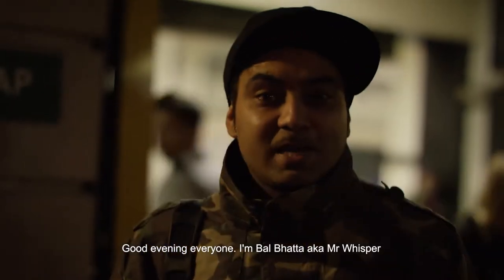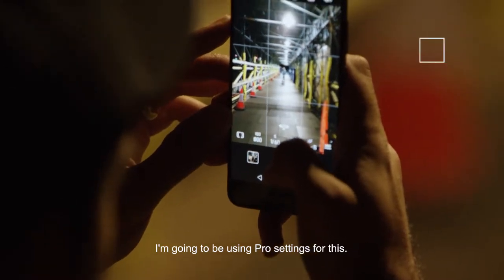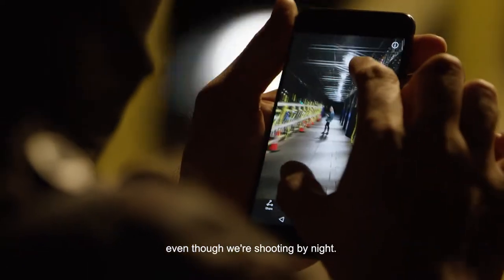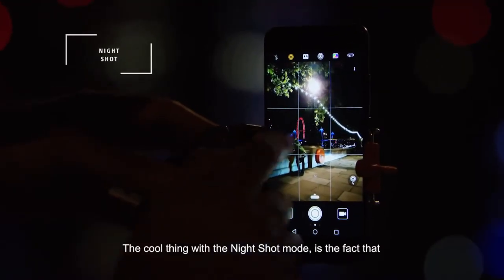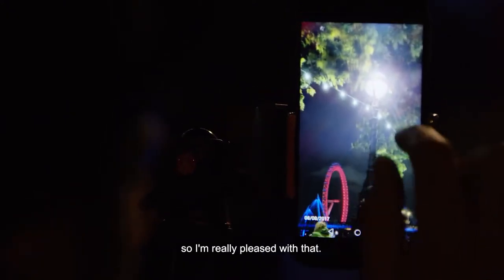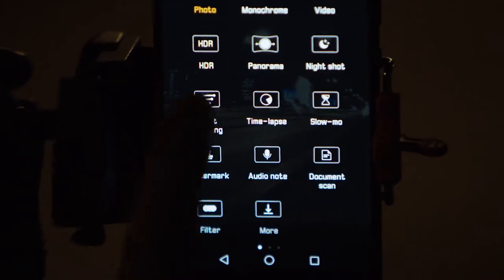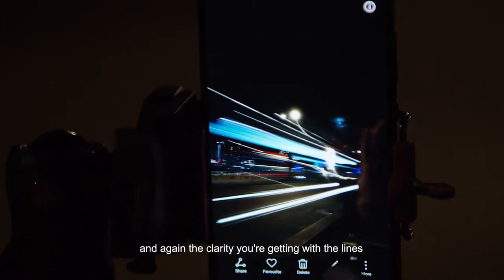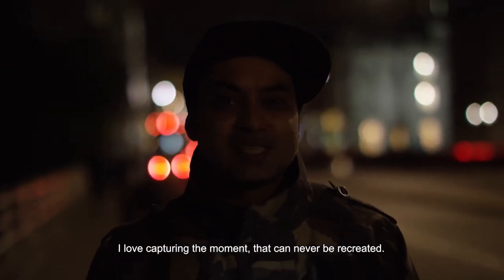HuaweiTips with photographer Mr Whisper